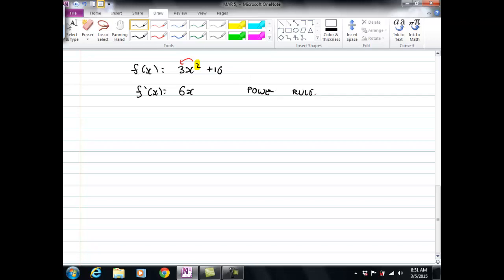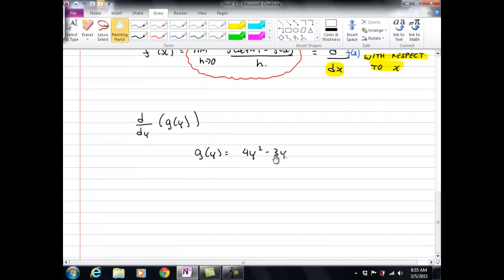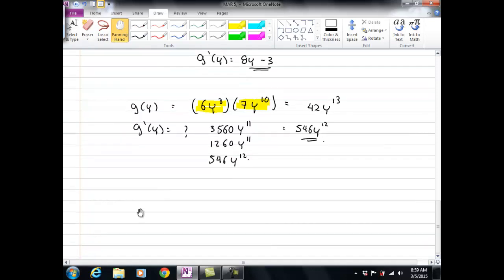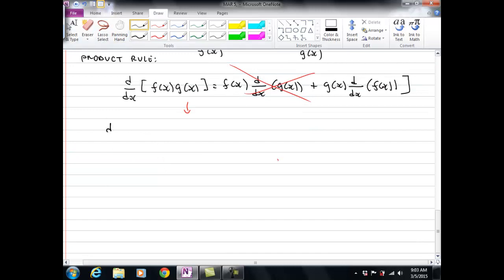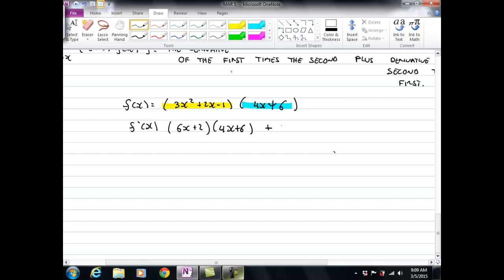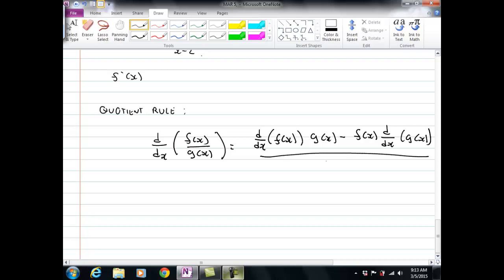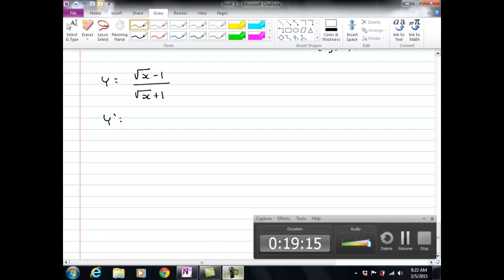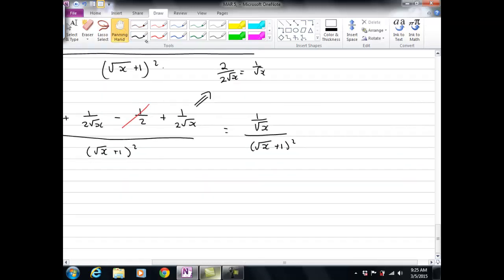Product and Quotient Rule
Finding the derivative : Product and quotient rule